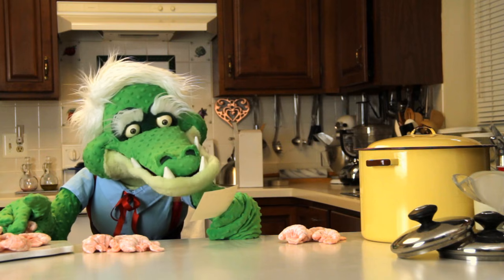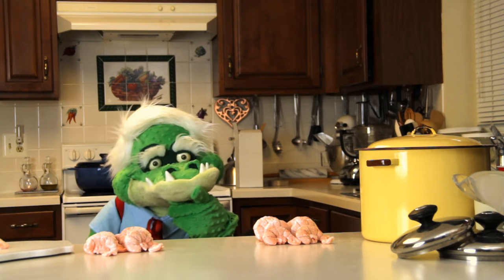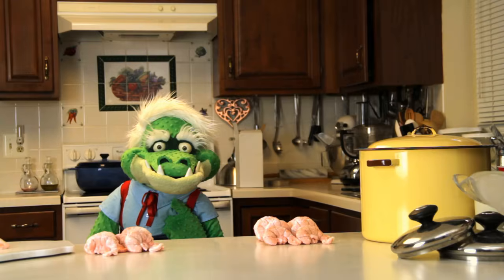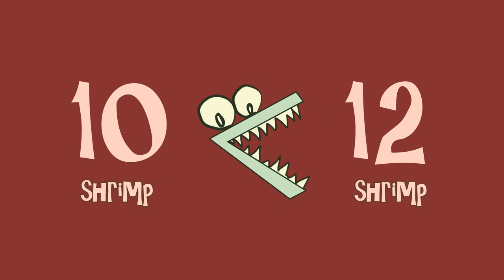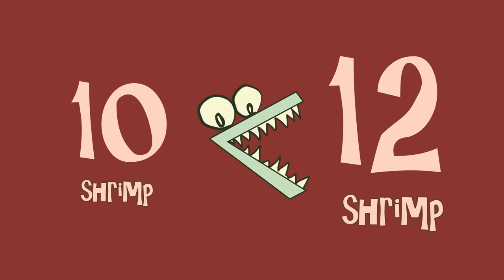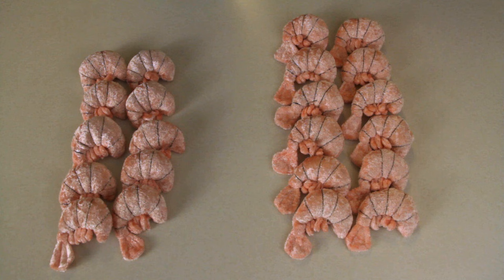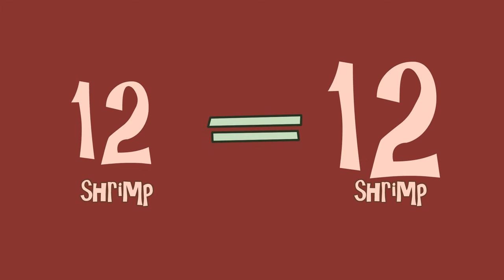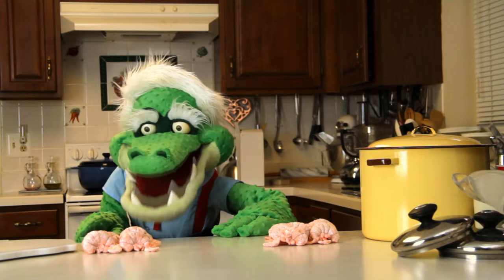Greater Than Alligator Puppet: Addy Gator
Learn about the greater than, less than, and equals symbol with your favorite Cajun cook, Addy Gator!